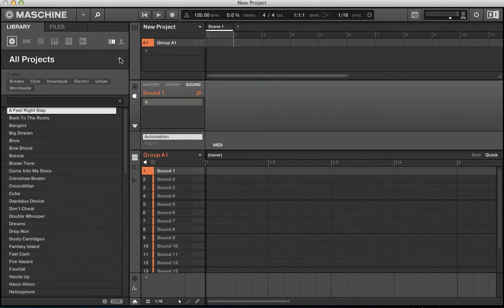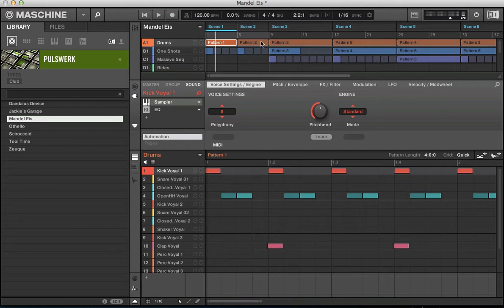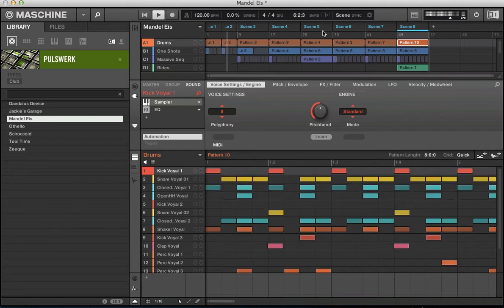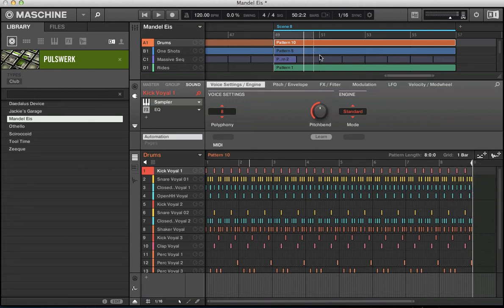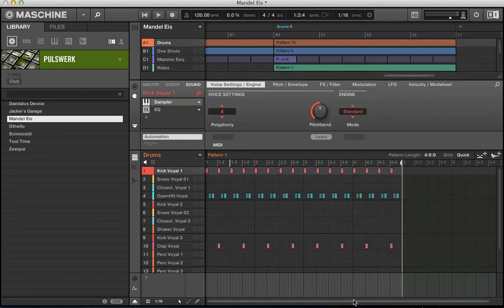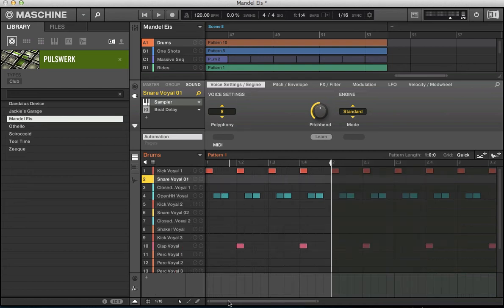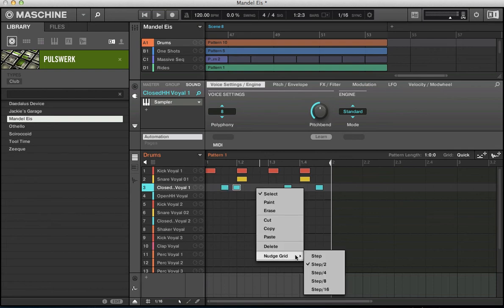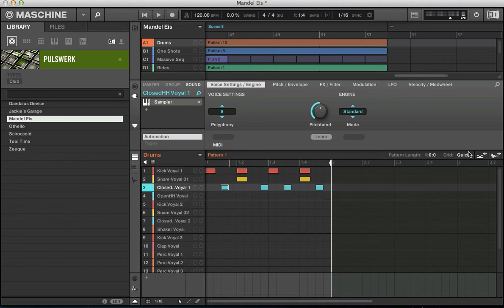NI Maschine - Understanding the Maschine Grid System - How To Tutorial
The Maschine grid system is where a lot of the features find their roots and this tutorial from our resident expert, Jonny, does a great job of explaining how it all works!

Most people producing music or working with audio on more than just a hobbyist level will know how bars, beats, timing etc work. But it's how the Maschine grid system is tied to the various features throughout the Maschine software that makes it all come together. Understanding the Maschine grid leads to a deeper understanding of how Maschine works as a whole. And this, in turn, unlocks the potential of this incredible hardware/software duo!

The ability to seamlessly switch between scenes in a project is because of the sync feature and this is made possible by the Maschine grid system. Machine sync is based upon the value you have the grid set to. In fact, if you drill down a bit you will see that the loop region snap feature in a scene is based upon the grid setting you make. Quantizing and swing are also based on Maschine grid settings. This is one of the most important lessons to learn if you want to master Maschine!

To take this lesson one step further it is important to understand that there are three different places for you to make adjustments to your Maschine grid system settings. There is one master grid setting for the project, there is another for the group arrange window and one for the step input feature. Between these three, you can gain complete control over how Maschine behaves and interacts with the music you program and what you can do with it. This is definitely a tutorial worth bookmarking if you are new to Maschine or just want to explore the foundations of what is possible!

Cheers,
OhmLab